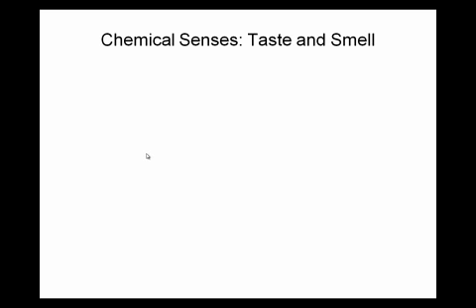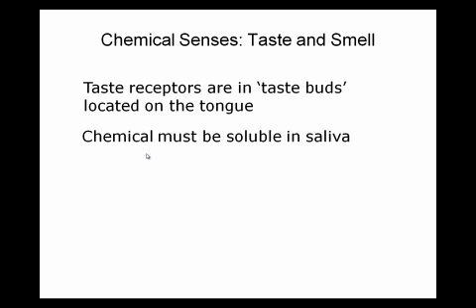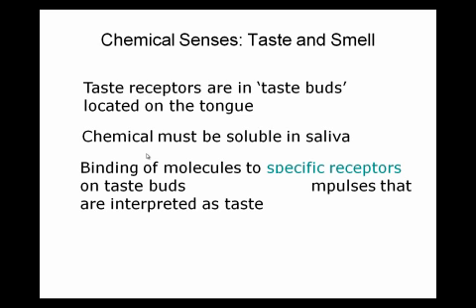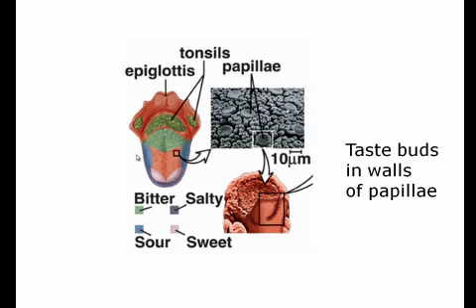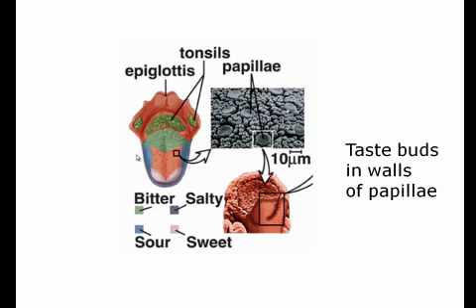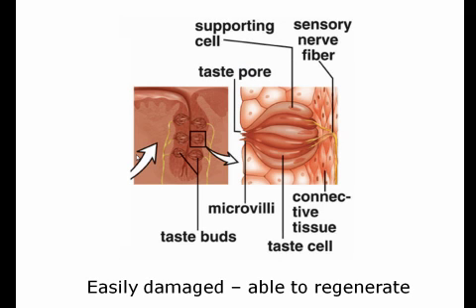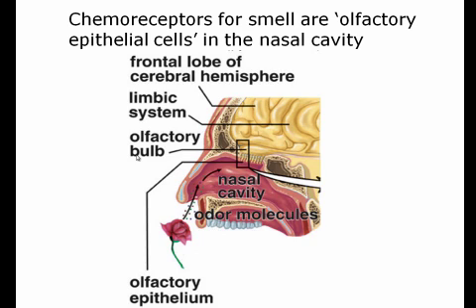1408 16 2